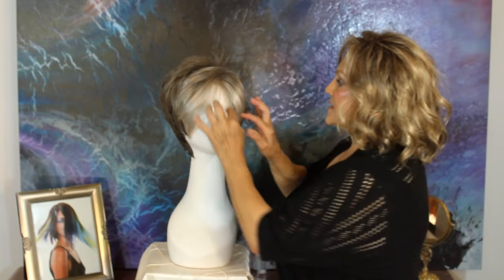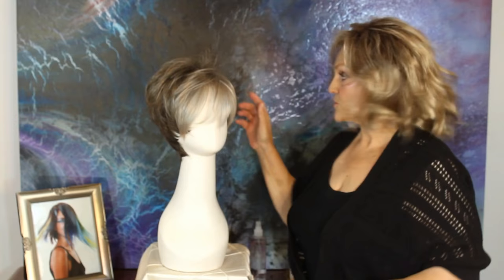Gia Wig by Rene of Paris in Sandy Silver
Patti reviews Gia by Rene of Paris in color Sandy Silver.  This synthetic wig is on trend and well priced.  Patti is wearing Soft & Subtle by Gabor in GL15/26SS.